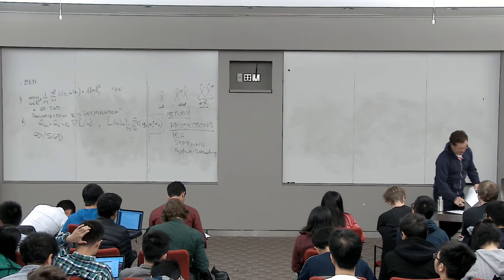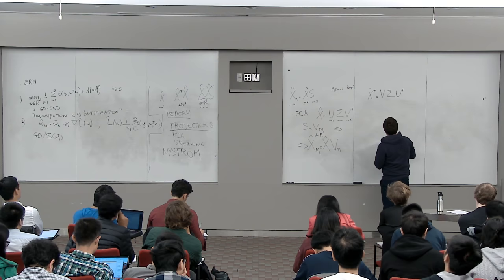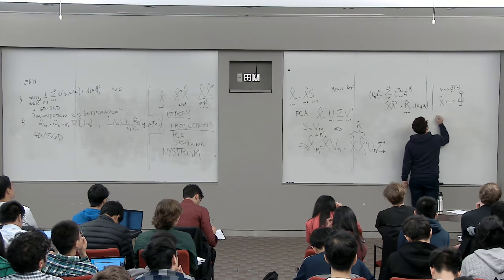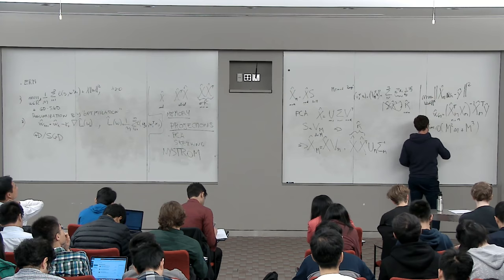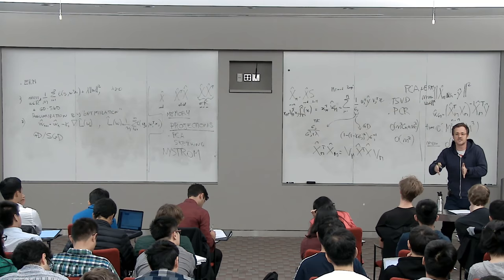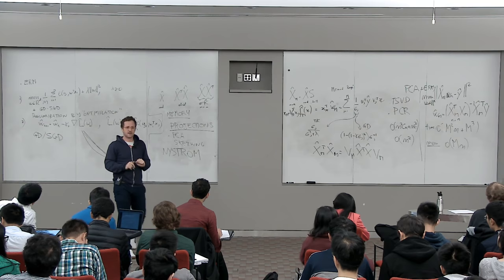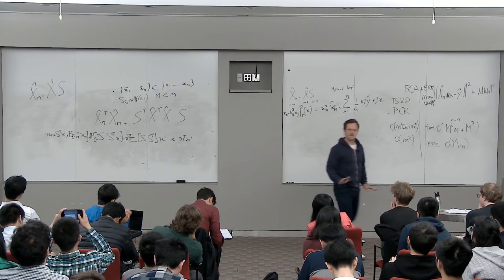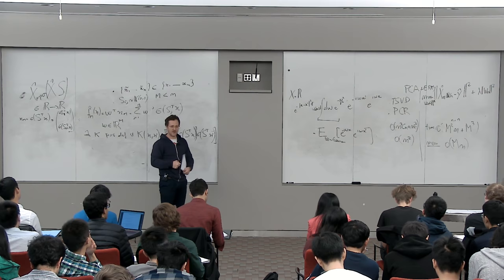9.520/6.860: Statistical Learning Theory and Applications - Class 8